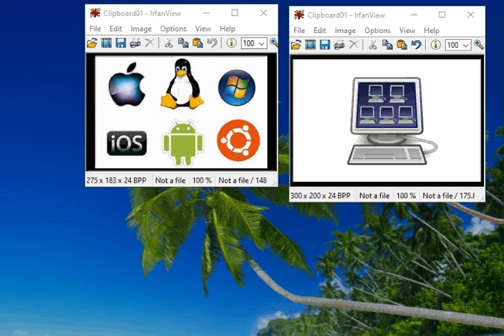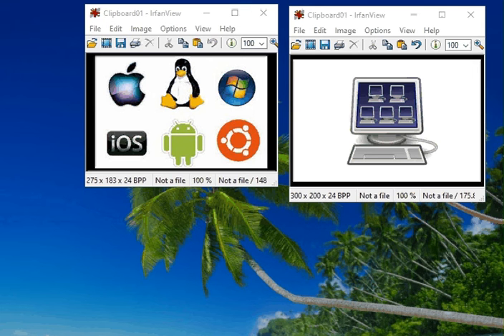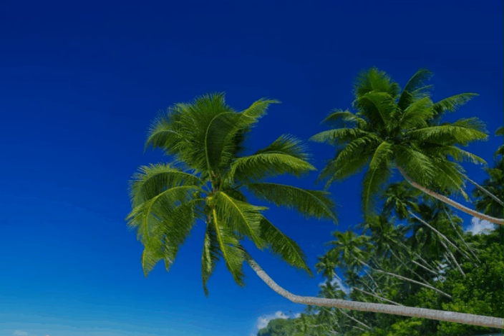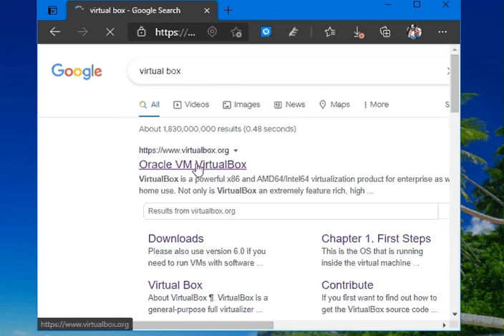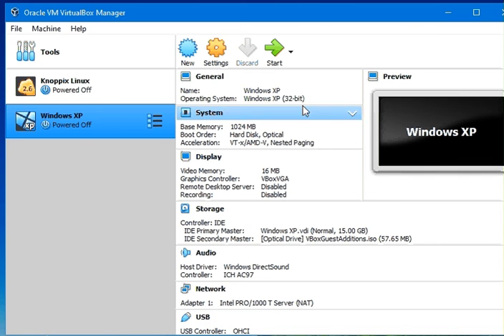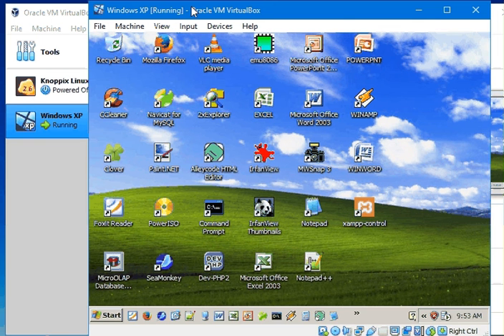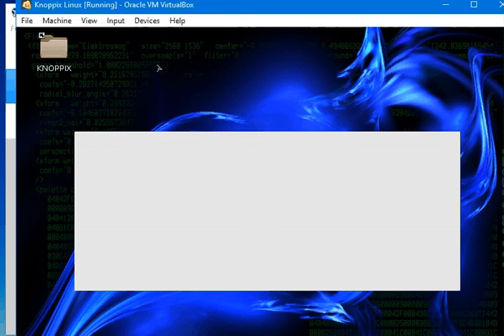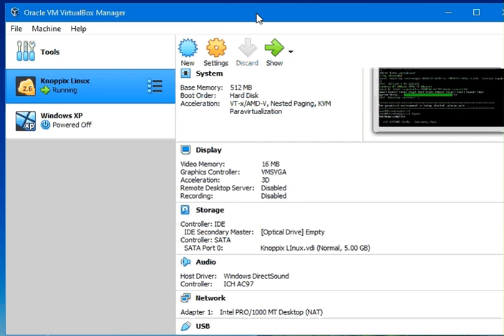VirtualBox part 1